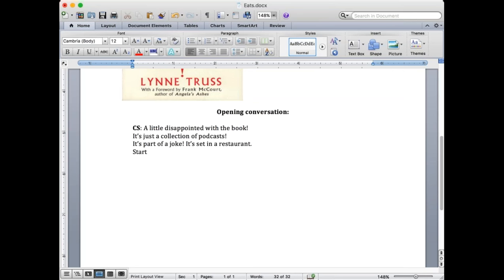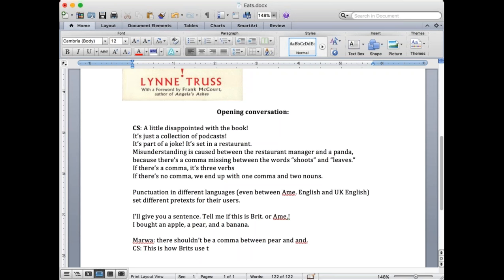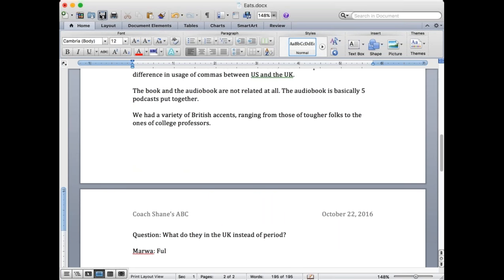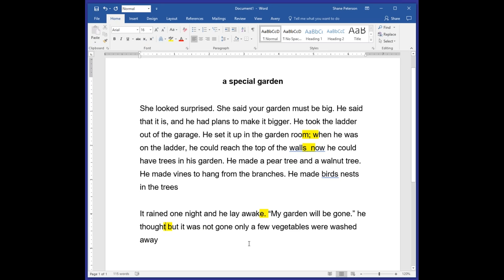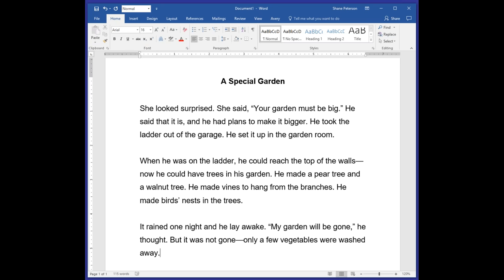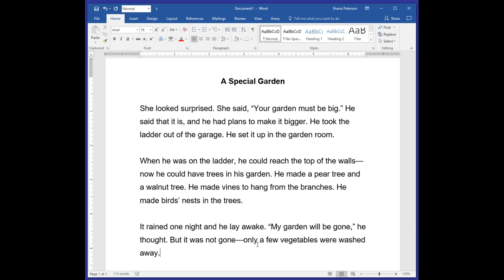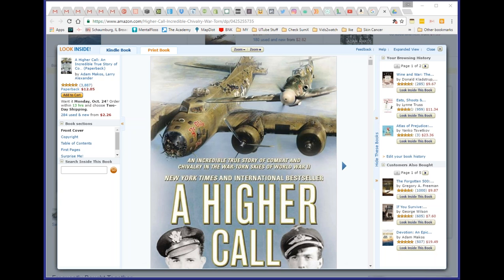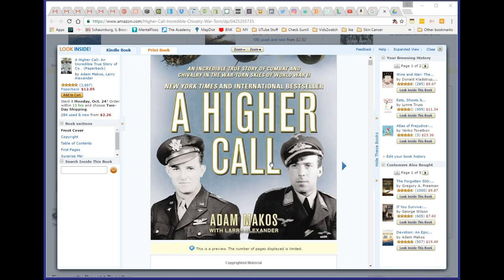ABC with Coach Shane -- Eats, Shoots and Leaves -- A book on punctuation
It's also on iTunes: Let's Master English

Feel free to add your questions down below. I do have HUNDREDS of requests, but I usually shoot just a few videos a month...so you MIGHT get lucky!

I make videos for EFL/ESL students. I'm from the US and my teaching focuses on American pronunciation and American culture. I hope my videos help you out^^ I love constructive criticism, but keep it nice!